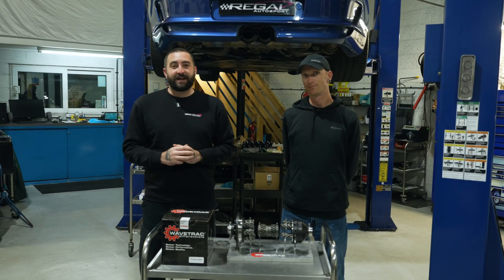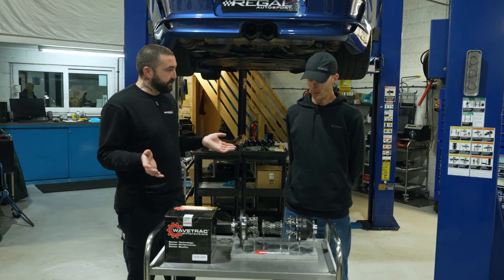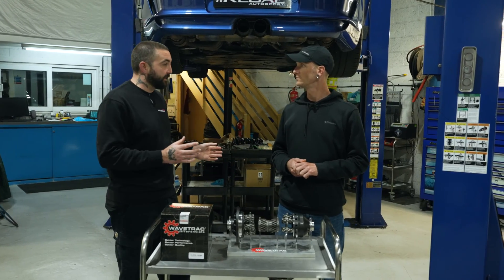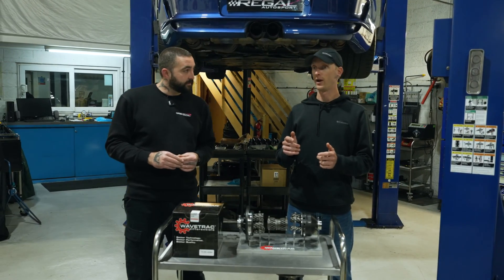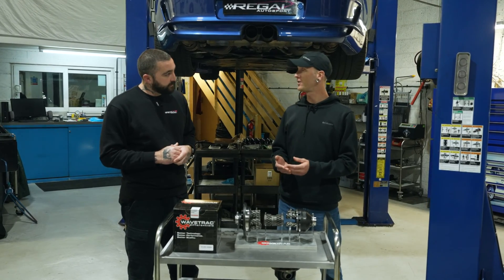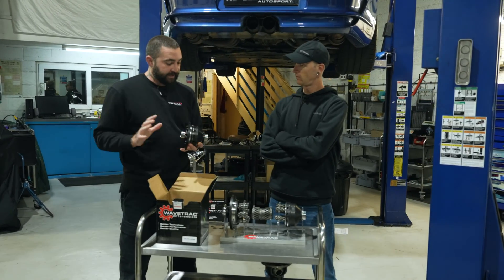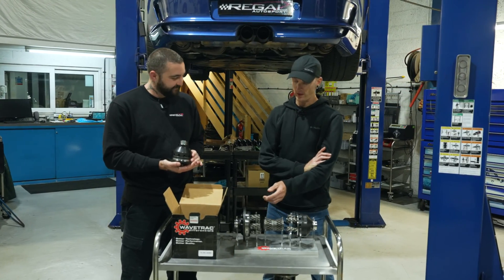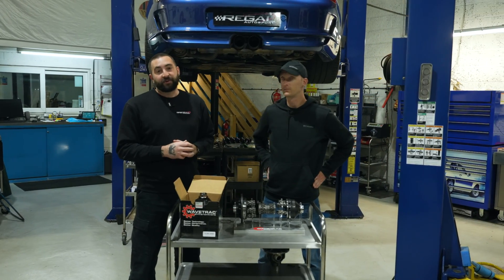WHY WAVETRAC OUTPERFORMS ALL OTHER LIMITED SLIP DIFFERENTIALS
Wavetrac is a designer, developer and manufacturer of high-performance limited slip differentials of the automatic torque biasing/helical gear and pinion type, with a patented performance advantage. We spoke to Chris from Wavetrac about the advantages of their differentials.

📍 Find us:
72-82 Belgrave Road, Southampton, SO17 3AN